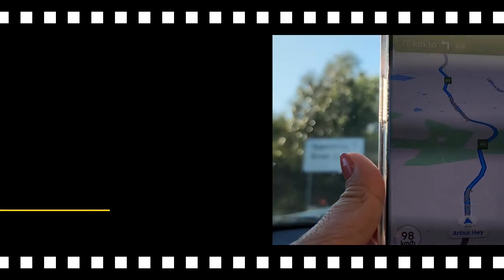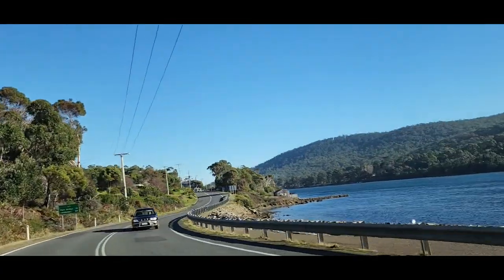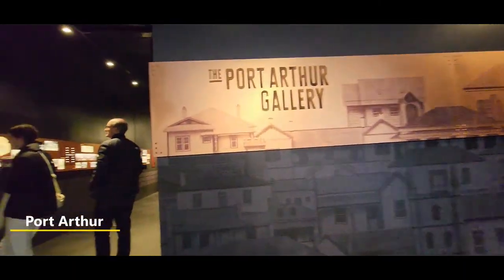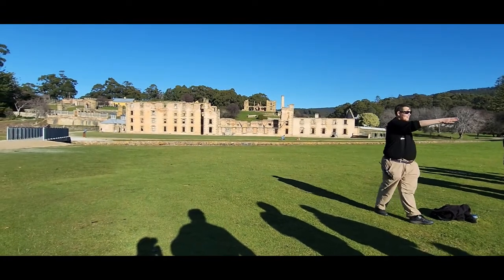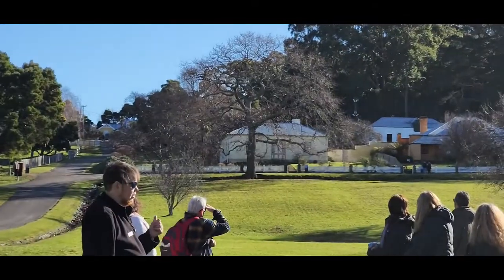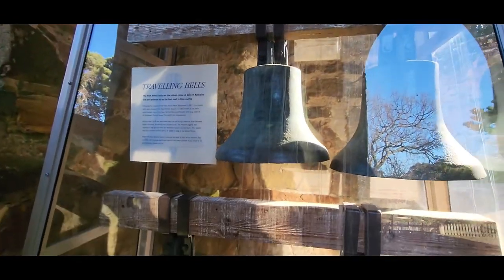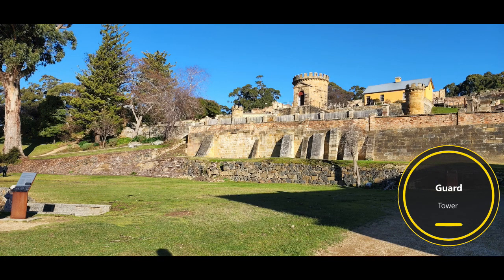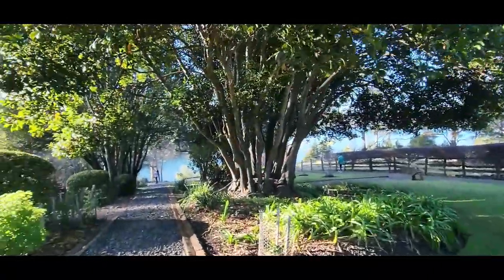Port Arthur Historic Site | Driving to Port Arthur from Hobart Tasmania | Port Arthur Harbour Cruise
Port Arthur Historic Site is full of history and cultural heritage. It’s about an hour and 30 minutes drive from Hobart Tasmania. A UNESCO World Heritage-listed Australian Convict Sites. A must visit tourist destination in Tasmania.
Enjoy the Port Arthur Gallery, Introductory Walking Tour and 20 minutes Harbour Cruise Experience with me!